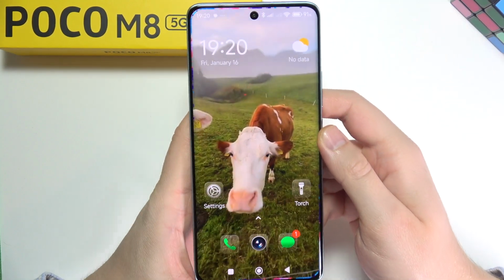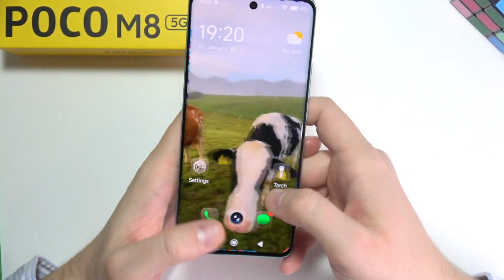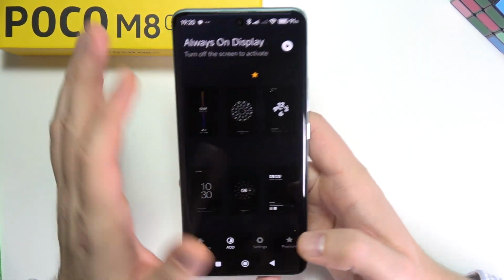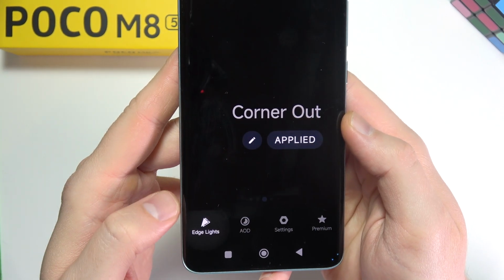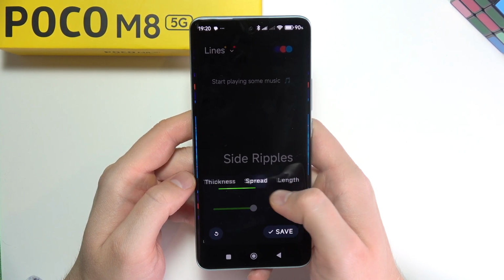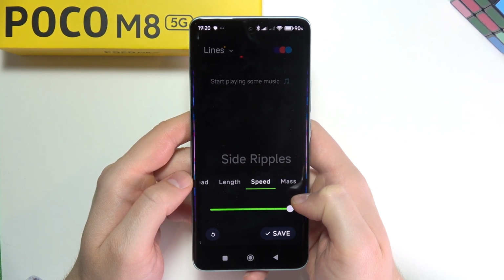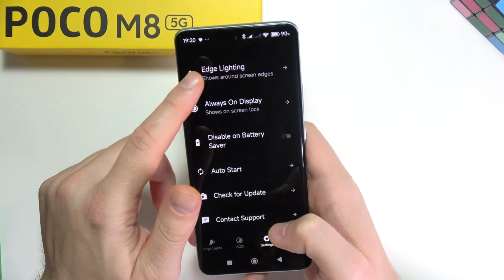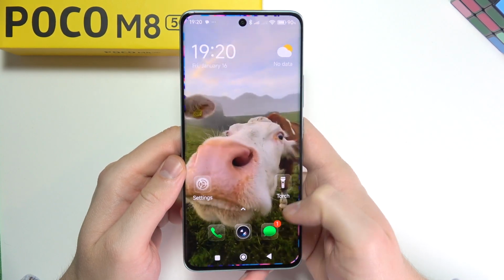POCO M8: How to Turn On Edge Lighting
Learn how to turn on edge lighting on POCO M8 using Muviz Edge step by step. In this video, I show you how to enable and customize colorful lighting effects around the screen edges for notifications, music, and alerts. This beginner-friendly guide helps you set up edge lighting on POCO M8 easily using the Muviz Edge app.